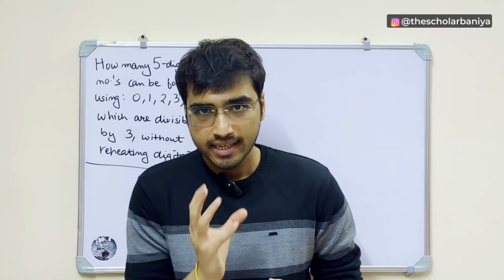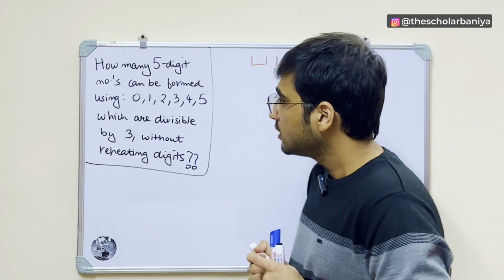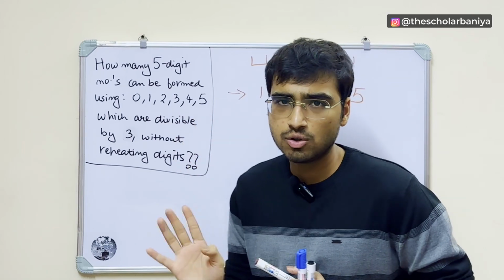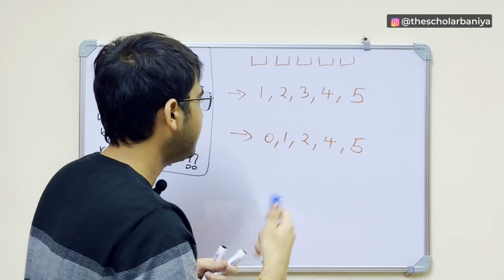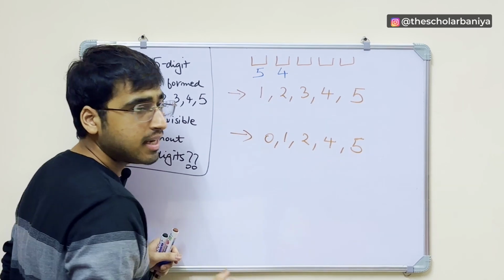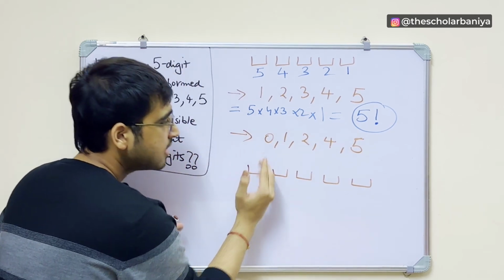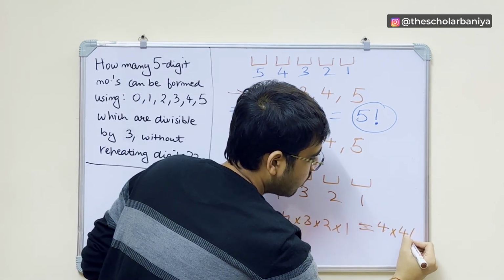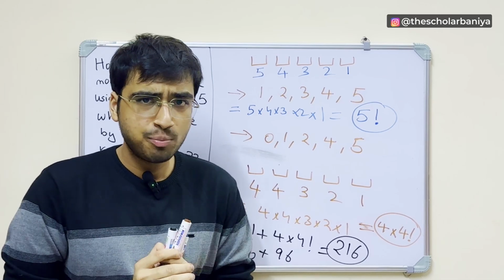Ch:5 Pt-23 | GRE Test & GMAT 2024 Prep | Real GRE Exam Questions for a Perfect 170 in GRE Quant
From mastering concepts in the GRE test to excelling in GMAT preparation, this video is perfect for students aiming to maximize their scores. Whether you’re exploring the best GMAT prep course or working through GRE test prep material, our strategies will help you prepare effectively.

Welcome to the 5th Chapter of this Quant series! 🎓 In this playlist, we’ll tackle key concepts, starting with different kind of problems related to Probability, Permutations & Combinations. Each video is recorded to break down complex questions, making it easier for you to grasp the material and excel in your GRE/GMAT preparation.